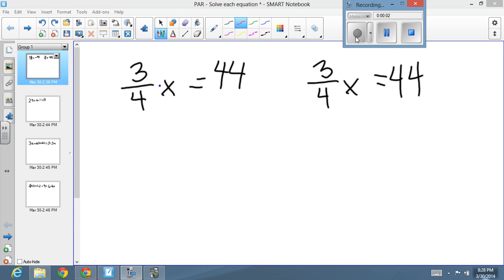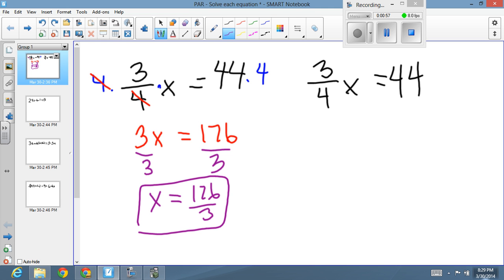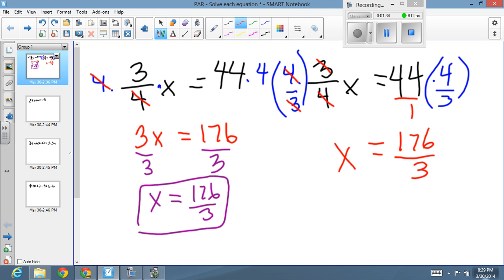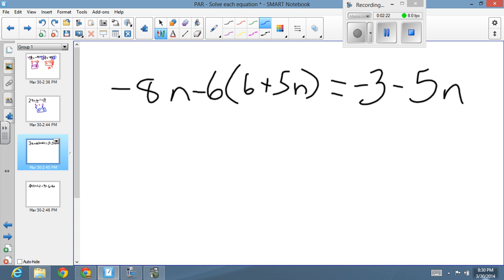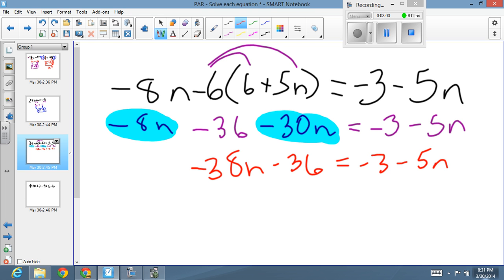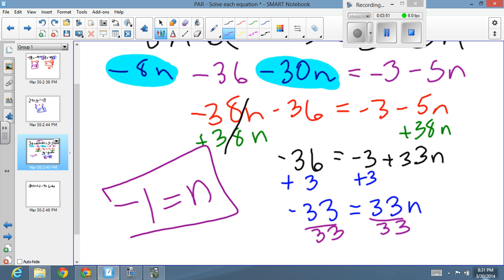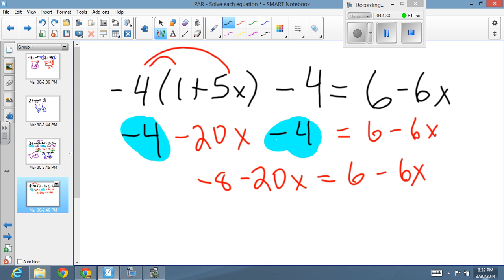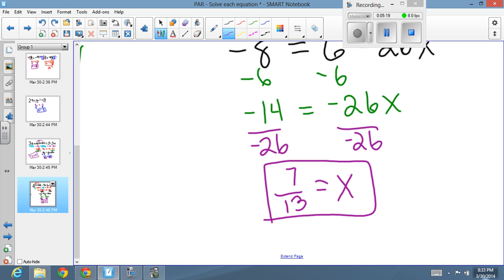PAR Solve each equation